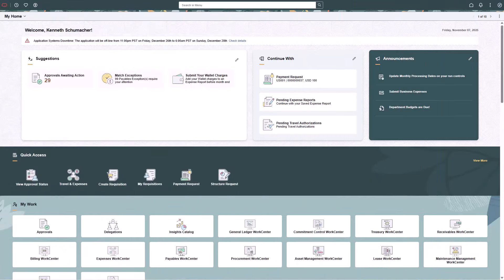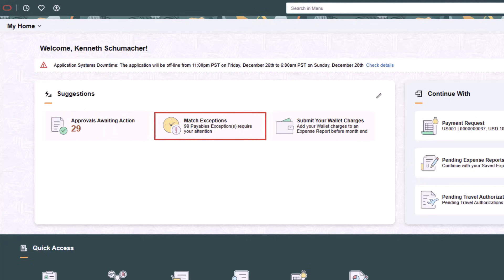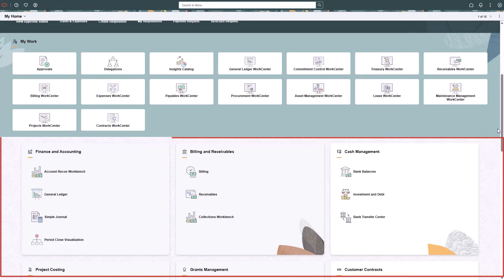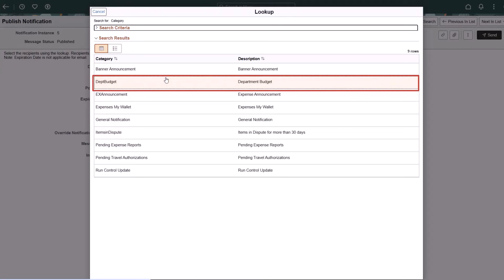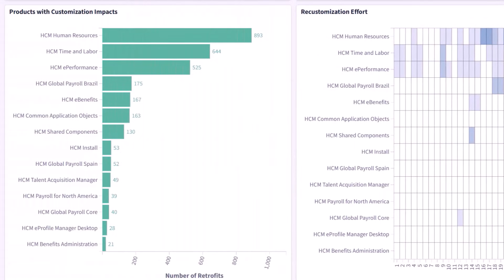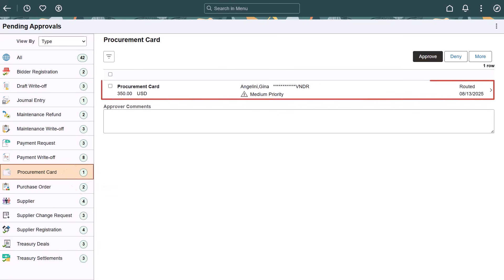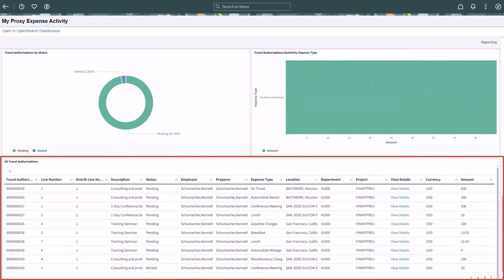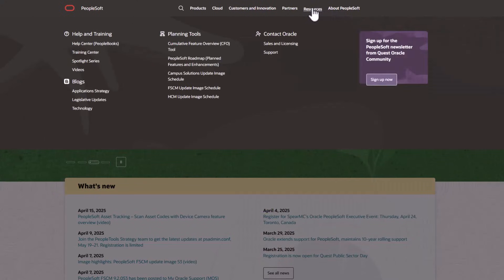Image Highlights, PeopleSoft FSCM Update Image 55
This video provides highlights of many of the new features in PeopleSoft FSCM Update Image 55. The following features are discussed in this video:
00:00 -- Open
00:09 -- Landing Page
06:53 -- Notification Publisher
09:47 -- Customization Insights
12:13 -- Interactive Insights in WorkCenters
13:10-- Procurement Card Approval Enhancements
13:52 -- Insights for Par Replenishments Activity
15:06 -- Proxy Insights for Travel Authorizations
16:52 -- Additional Features